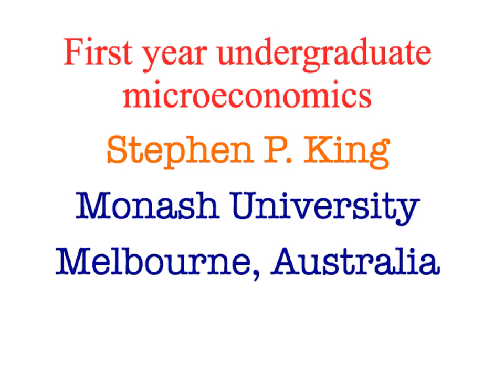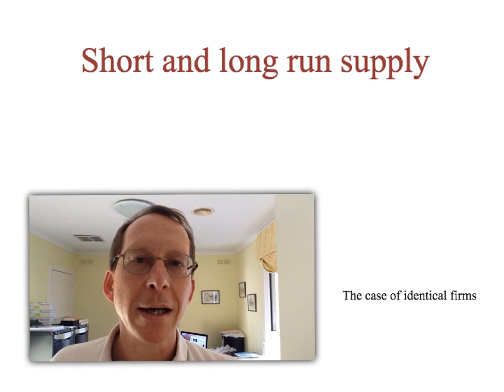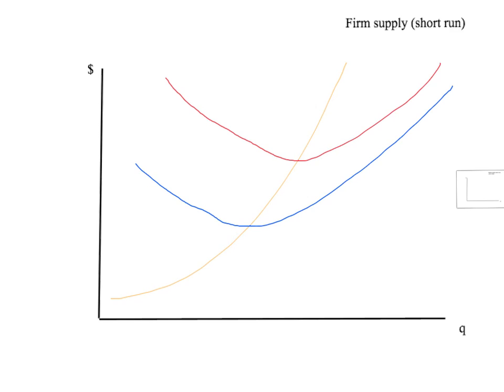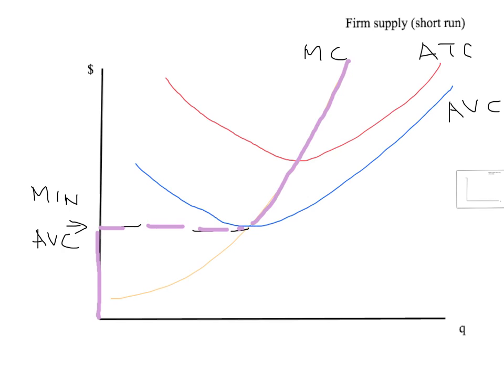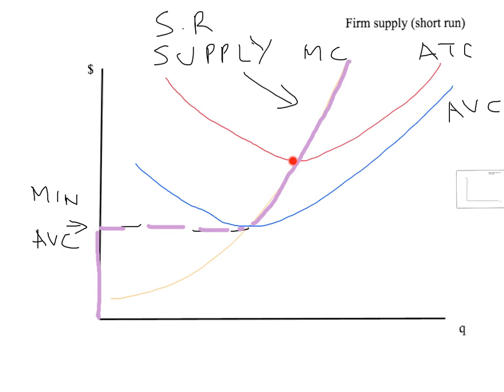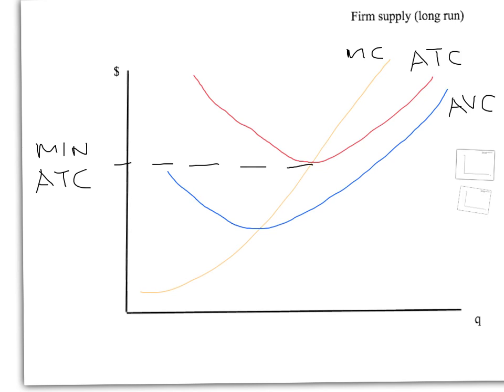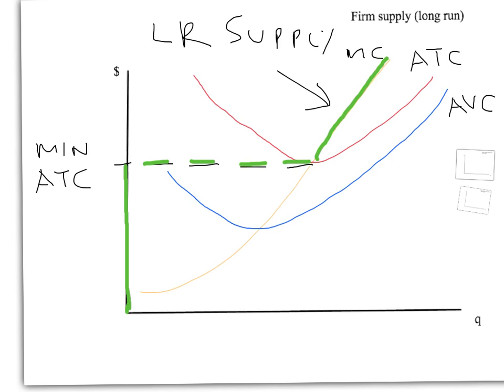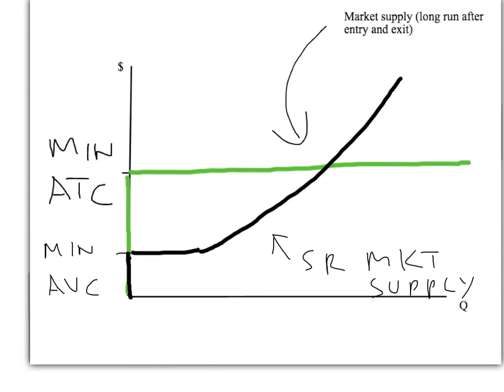14d: Market supply curves in the short and long run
In this presentation we look at the special case of identical businesses, and derive the short run and long run market supply curves for this special case.